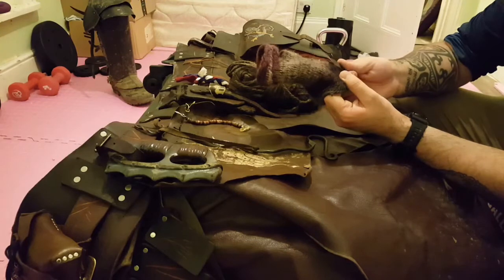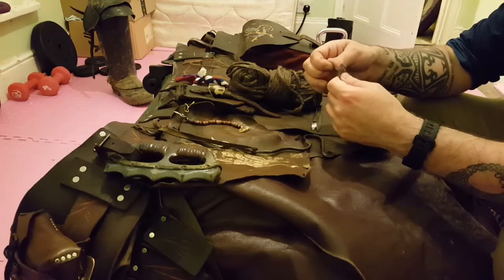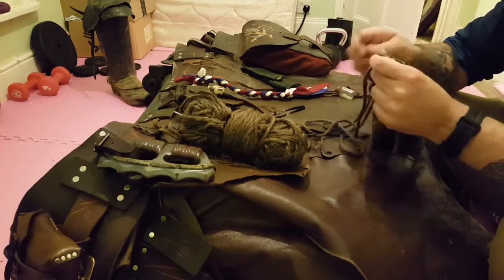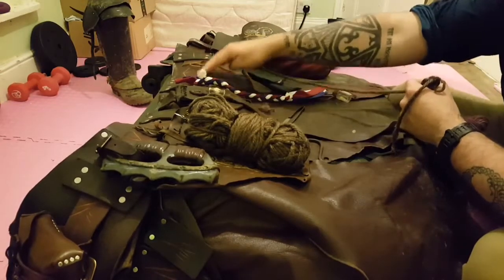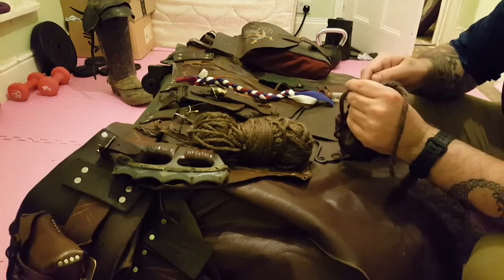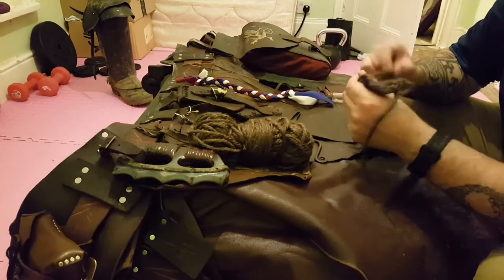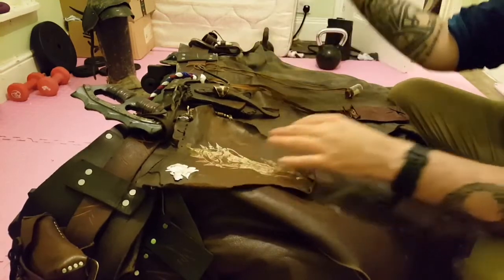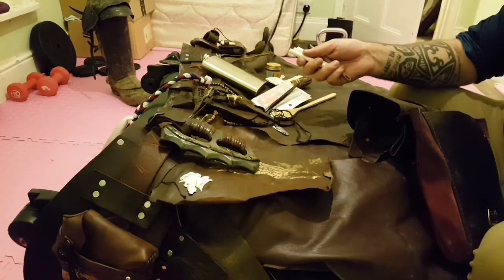More Nalbinding with Irontide Jarn.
Irontide Jarn shows us how to do more Nalbinding. He  also tells us more of how Jarn travels.

(You can only use one per new player to empire)
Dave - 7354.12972